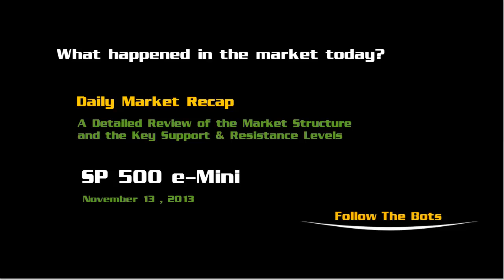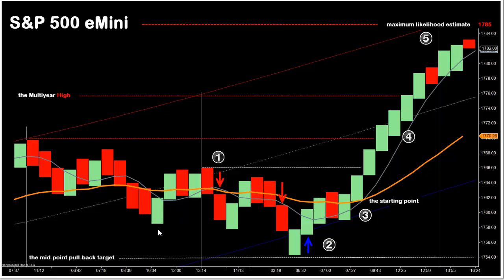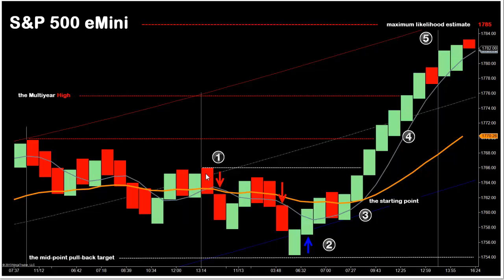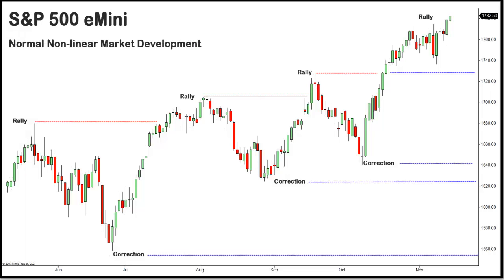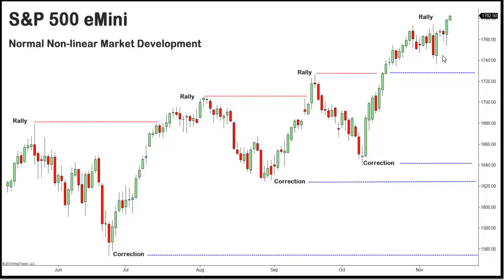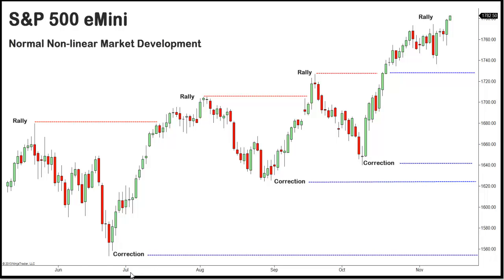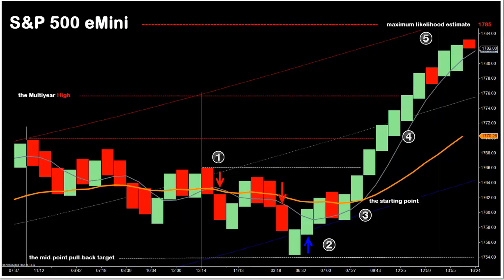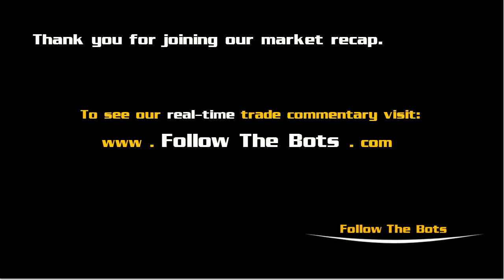SP 500 e-Mini Market Recap | 11-NOV-2013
Trading futures, options on futures, and/or retail off-exchange foreign currencies involves substantial risk of loss and is not suitable for all people.